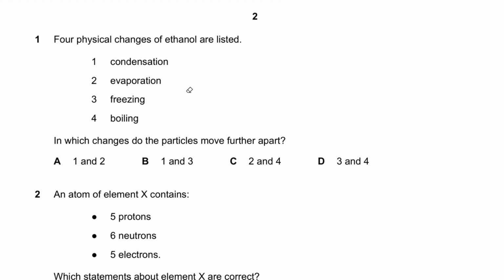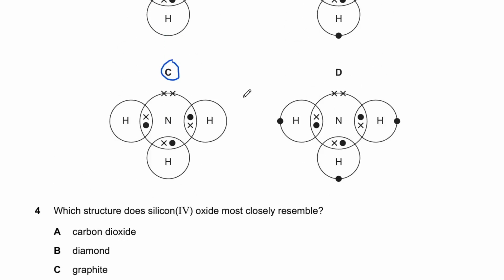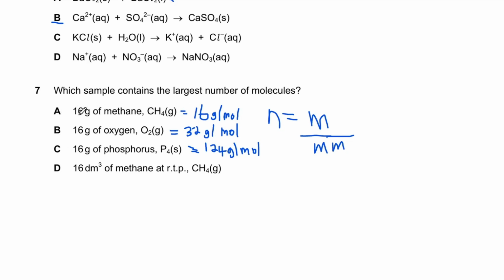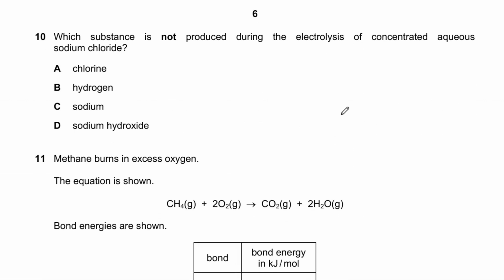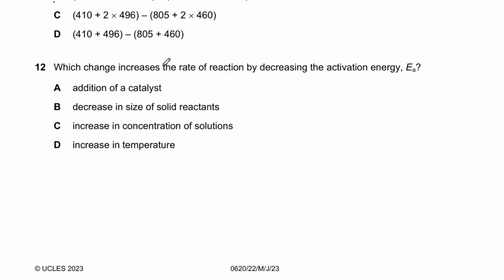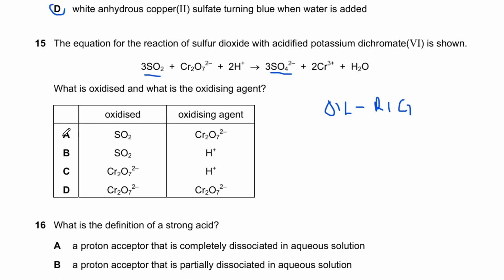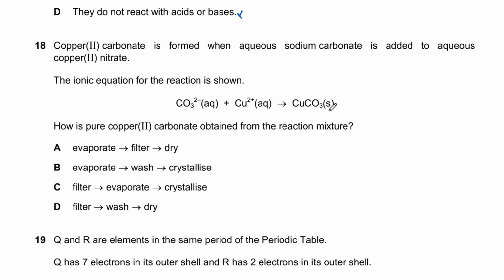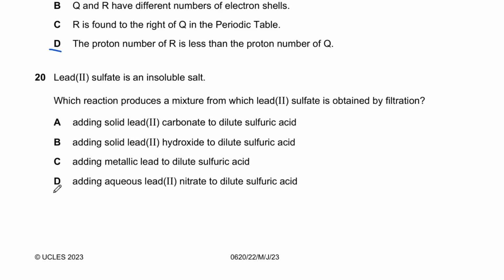IGCSE Chemistry May/June 2023 Paper 22 - 0620/22/M/J/23 – Part 1 (Questions 1–20)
In this video, I solve IGCSE Chemistry Paper 22 May/June 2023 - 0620/22/M/J/23 – Part 1, covering Questions 1 to 20 step by step.

Each question is explained clearly using examiner-style methods, highlighting key points, common mistakes, and tips to help you score higher in MCQs.

📌 Syllabus: Cambridge IGCSE Chemistry (0620)
📌 Paper: 2 (Multiple Choice)
📌 Session: May/June 2023
📌 Part: Questions 1–20